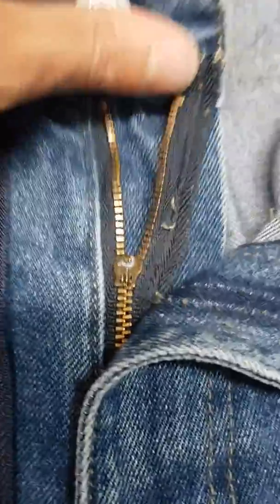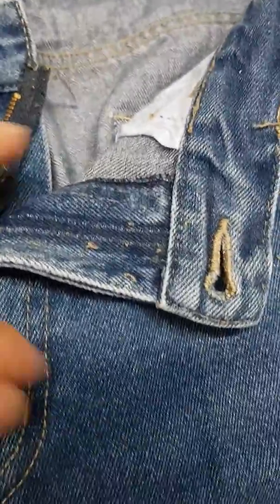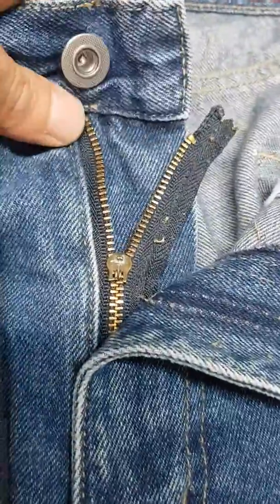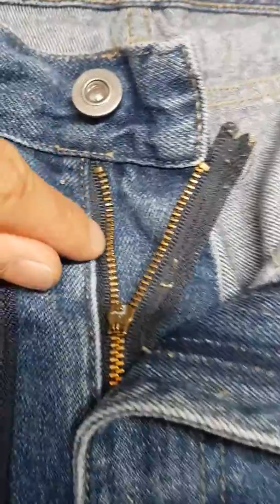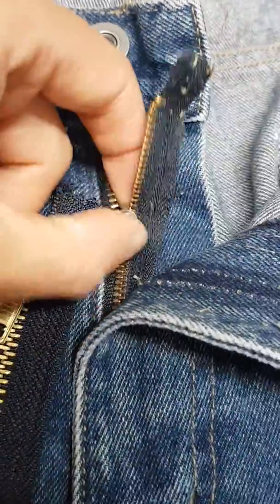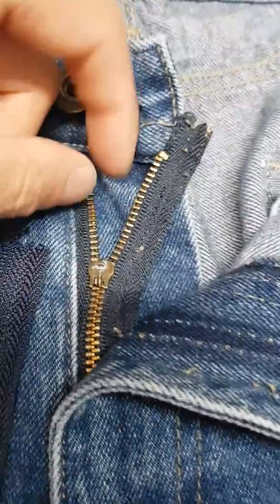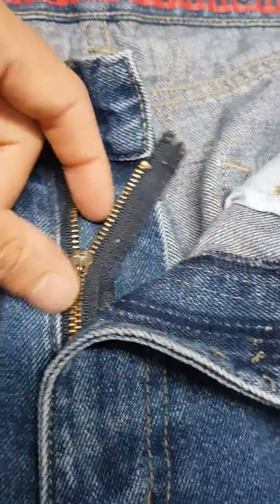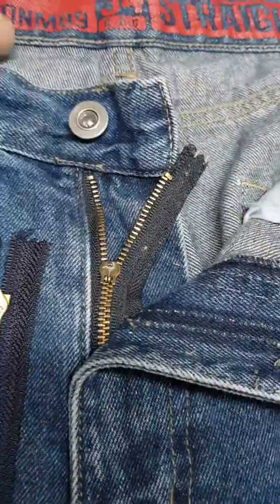BROKEN JEAN ZIP REPLACEMENT TIME @ THE DENIM DOCTOR MANCHESTER ENGLAND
We replace with a heavy duty metal brass zip for a durable replacement that lasts. Not the cheap plastic ones you find.